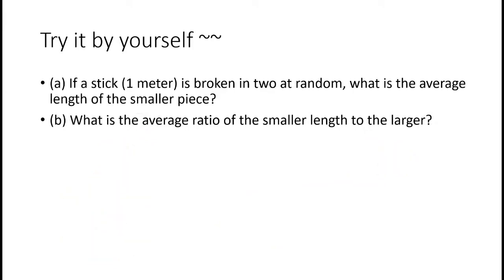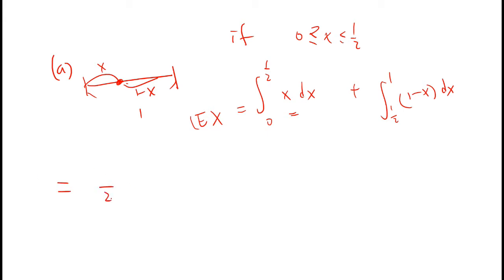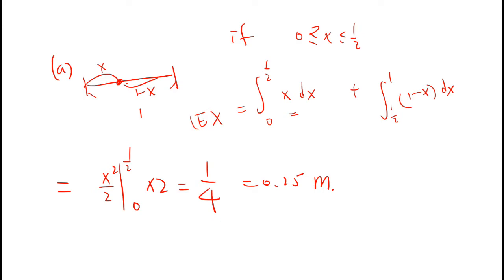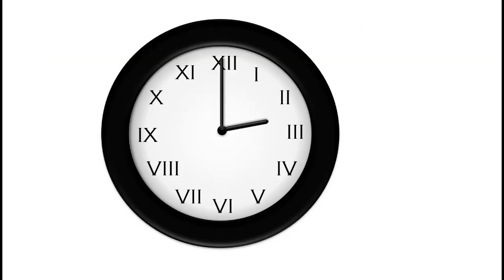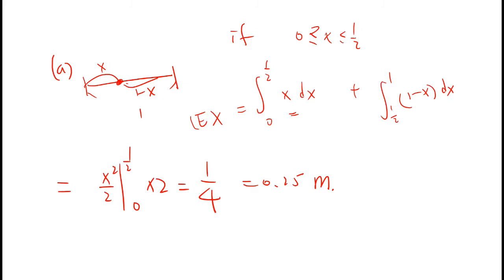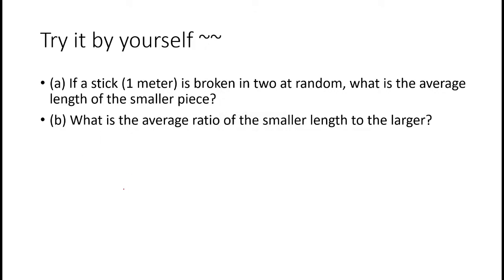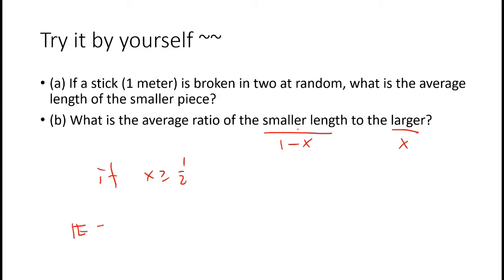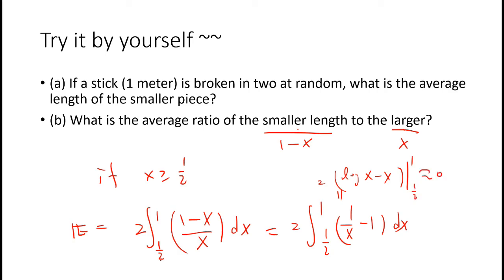How To Solve stick is broken in two at random, hard interview question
(a) If a stick (1 meter) is broken in two at random, what is the average length of the smaller piece?
(b) What is the average ratio of the smaller length to the larger?